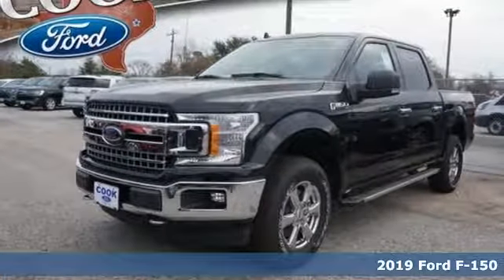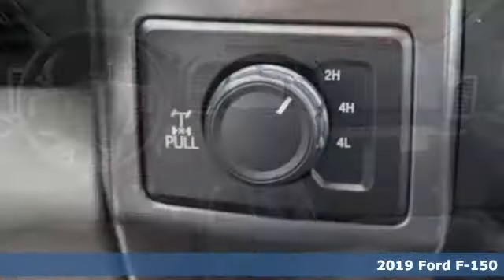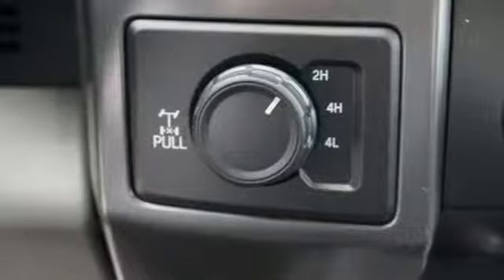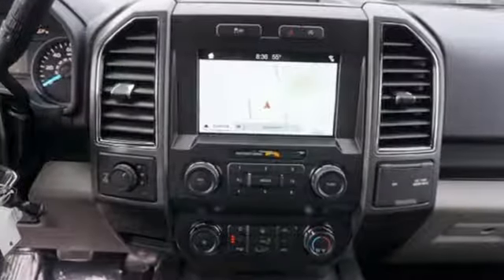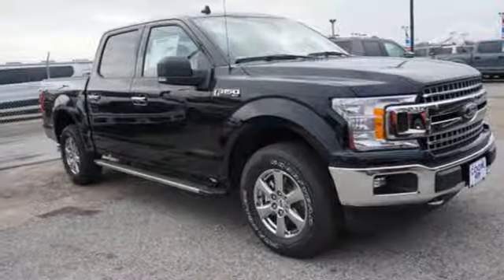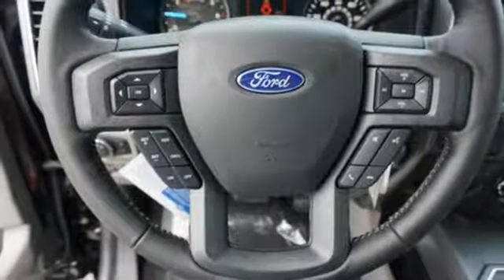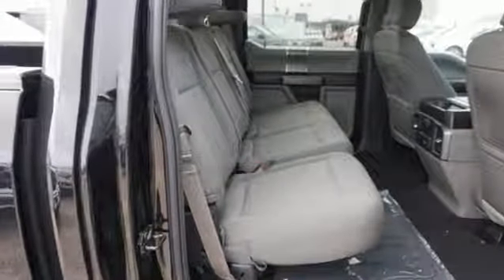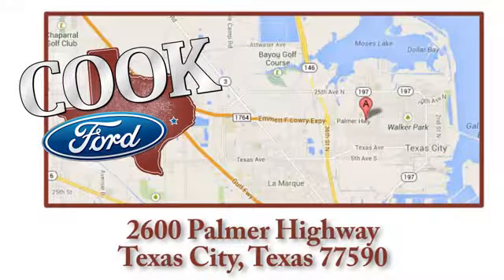New 2019 Ford F-150 Texas City TX League City, TX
Year: 2019
Make: Ford
Model: F-150
Trim: XLT
Engine: EcoBoost 2.7L V6 GTDi DOHC 24V Twin Turbocharged
Transmission: 10-Speed
Color: Black
Interior: Medium Earth Gray
Stock #: KKC48242
VIN: 1FTEW1EP2KKC48242
 Rebates subject to geographical qualification. Price includes: *Manufacturera€TMs Rebates shown above are subject to residency restrictions. Any customer not meeting the residency restriction will receive a dealer discount in the same amount of the manufacturer rebate. $750 - Bonus Customer Cash. Exp. 04/01/2019, $750 - Retail Customer Cash. Exp. 04/01/2019

Address:
2600 Palmer Hwy